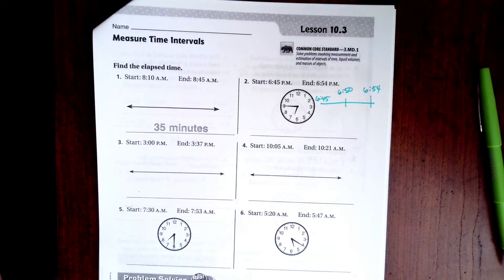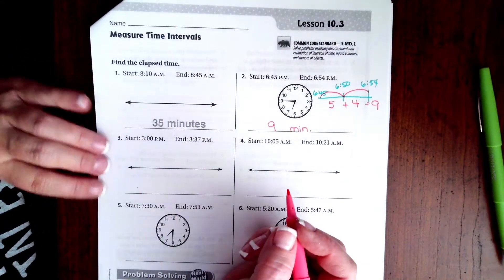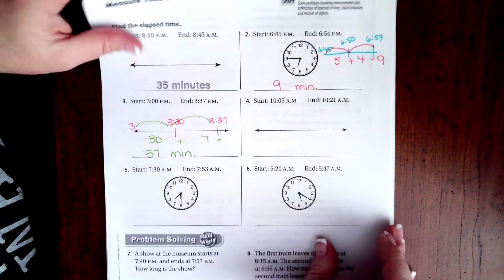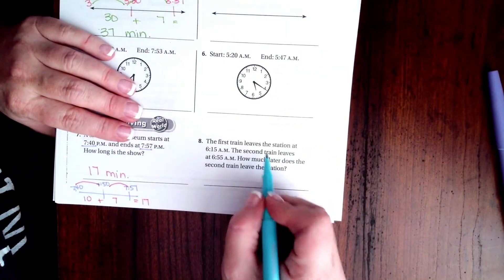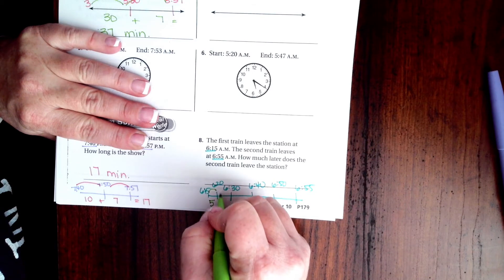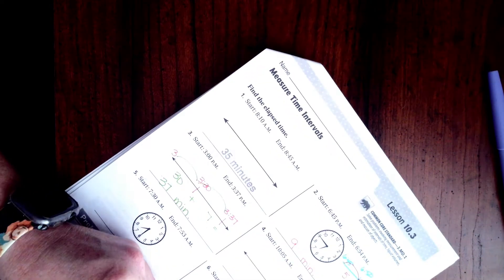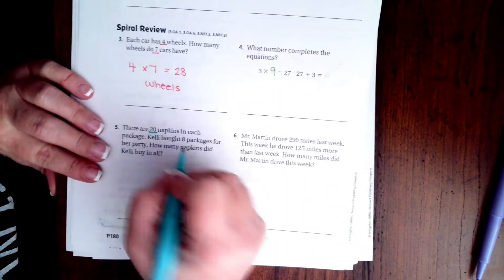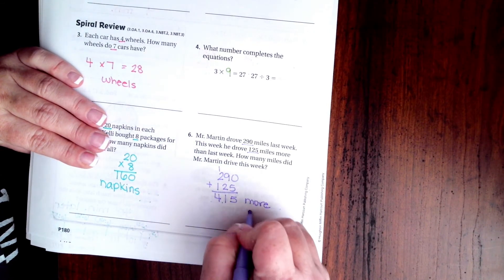3rd Grade 10.3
Measure Time Intervals